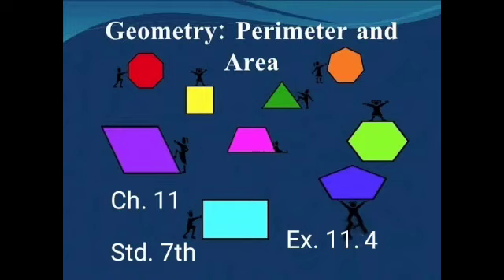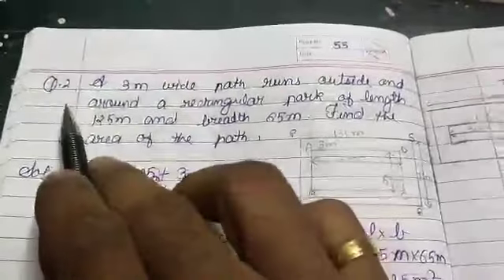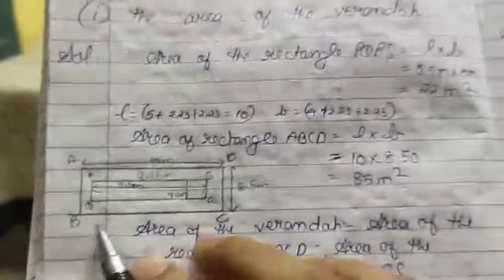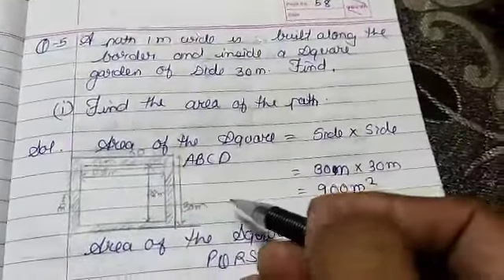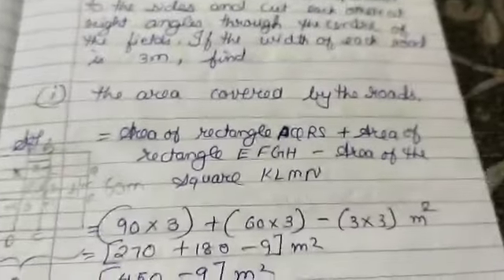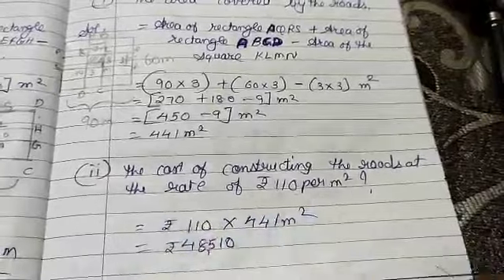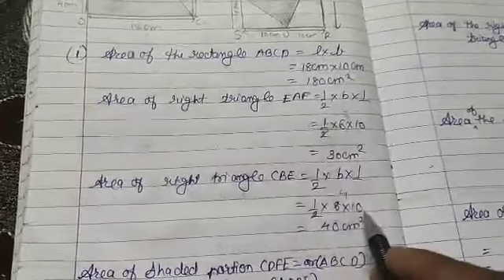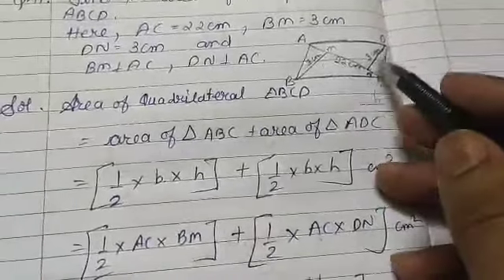11. Perimeter and Area Ex. 11.4 std 7th Maths